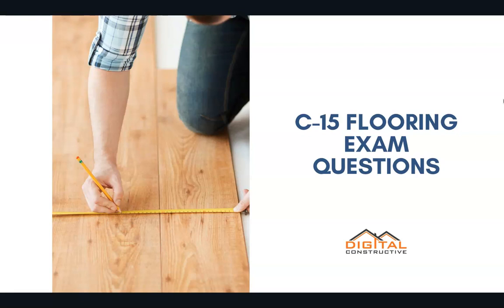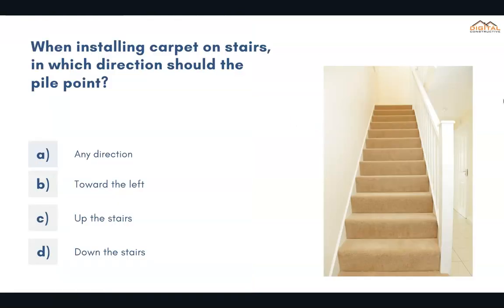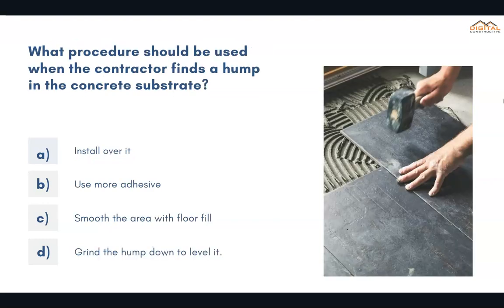C-15 License - Sample Exam Questions - Flooring Contractor License In California - CSLB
Official test questions and answers, released by the CSLB for the C-15 Flooring license exam.

There are two examinations you will need to pass:

115 Questions of Law & business
115 Questions of Flooring

1. Planning and Estimating (26%)
• Evaluating plans and specifications
• Evaluating material characteristics
• Performing job-related calculations
• Evaluating job site readiness
• Material acclimation

2. Subfloor Evaluation and Preparation (17%)
• Removing existing flooring
• Evaluating and preparing subfloor for
installation
• Testing subfloor for moisture
• Installing underlayments

3. Carpet Installation (14%)
• Installing tack strip, cushions, and trim
• Cutting and laying out carpet
• Seaming and sealing carpet
• Installing carpet
• Installing and replacing moldings, etc.

4. Resilient Goods and Rubber Flooring
Installation (12%)
• Cutting and/or laying out sheet goods for
installation
• Using adhesives
• Preparing subfloor for installation
• Rolling and sealing sheet goods
• Installing laminate, trim, and transitions

5. Laminate Flooring Installation (8%)
• Cutting and laying out laminates

6. Wood Flooring Installation (10%)
• Performing moisture tests
• Cutting and laying out wood
• Installing wood flooring and trim
• Filling and sanding wood
• Finishing wood

7. Safety (13%)
• Applying personal safety procedures
• Applying job safety procedures
• Operating tools and equipment safely
• Safe handling and disposal of products

1. When installing carpet on stairs, in which
direction should the pile point?
a. Any direction
b. Toward the left
c. Up the stairs
d. Down the stairs

The correct answer is d)

2. What procedure should be used when the
contractor finds a hump in the concrete
substrate?
a. Install over it.
b. Use more adhesive.
c. Smooth the area with floor fill.
d. Grind the hump down to level it.

3. Which of the following hardwood surface
finishes would be BEST for kitchen floors?
a. Spar varnish
b. Acrylic wax
c. Low gloss varnish
d. Urethane

To learn about the requirements for the C-15 license check out this video:

For a deeper look at the types of jobs, you can do with a C-15 license in California check out this post